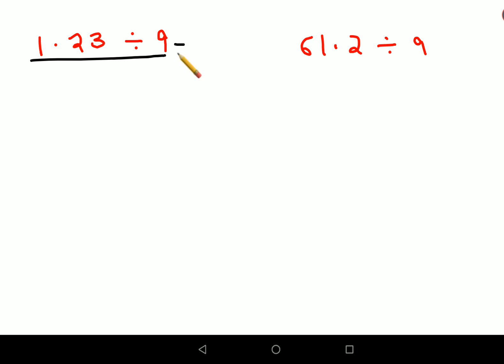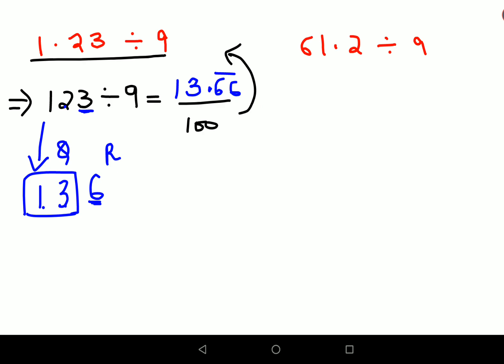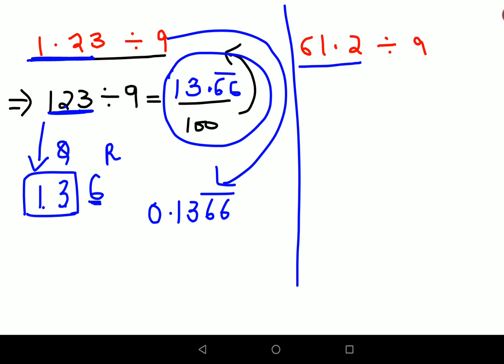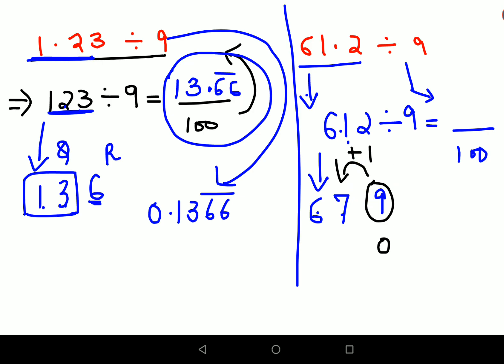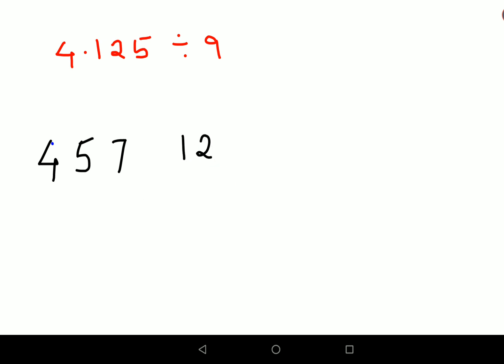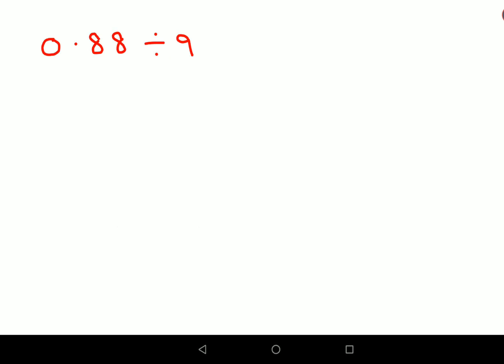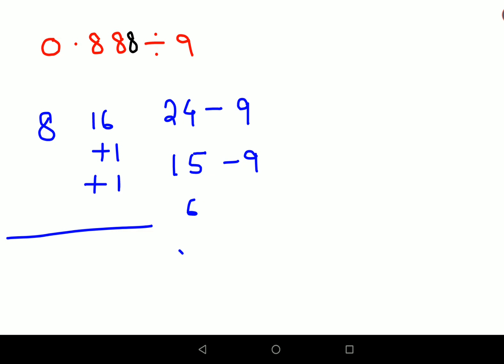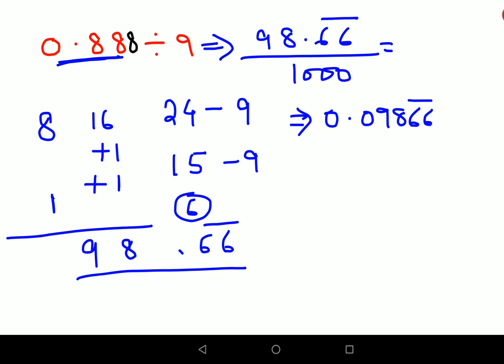1.23 ÷ 9. Many failed to do it! Divide by 9 in your head! An amazing Vedic math trick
1.23 ÷ 9. Many failed to do it! Divide by 9 in your head! An amazing Vedic math trick